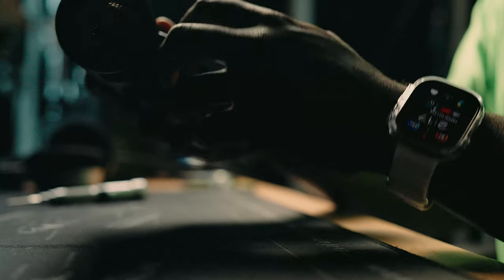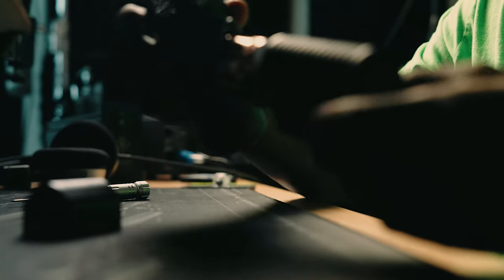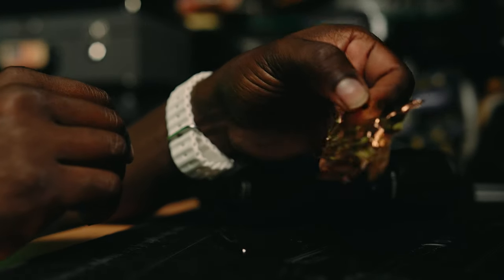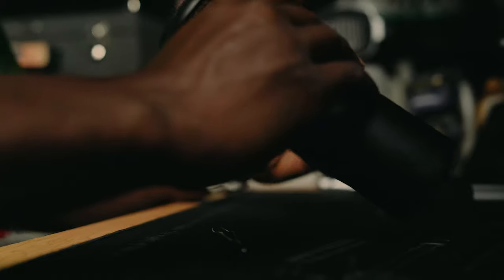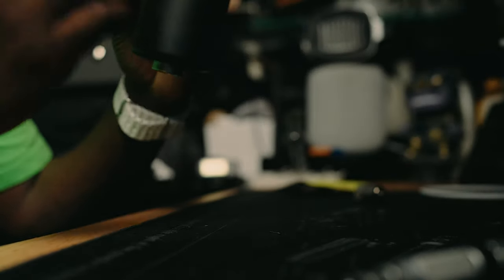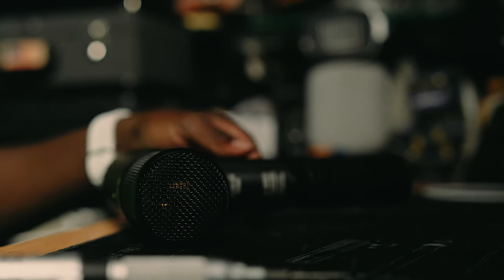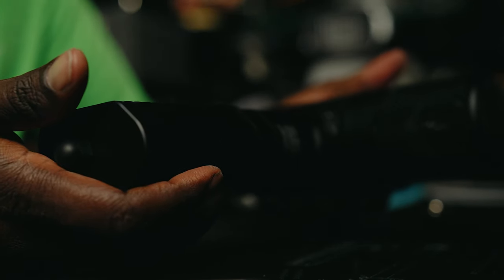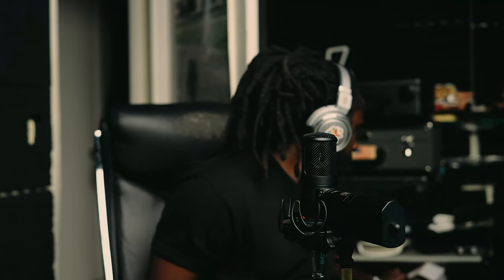Golden age premier Ga 8000 tube replacement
Not available for sale in the U.S.
SO THIS is THE LAST CALL ONLY at ALTOMUSIC